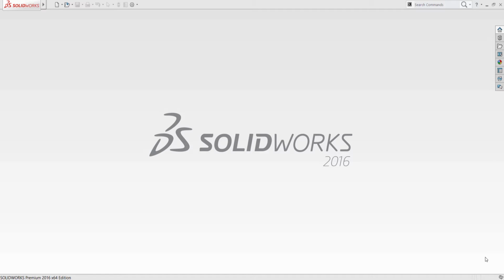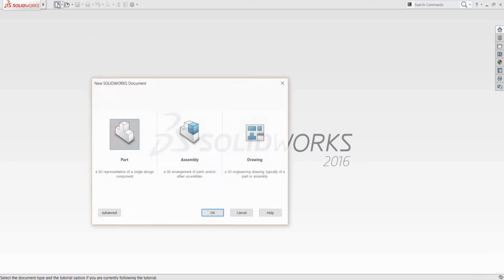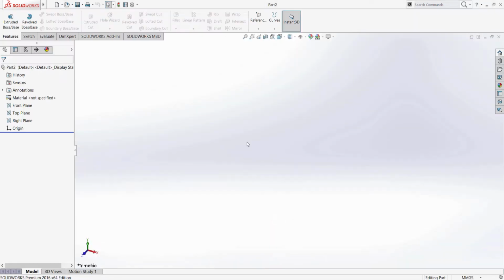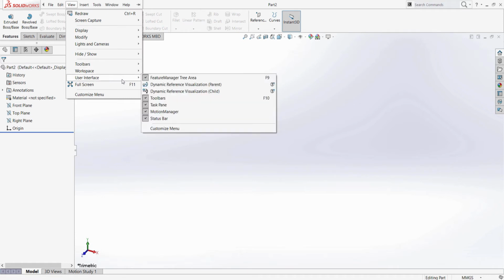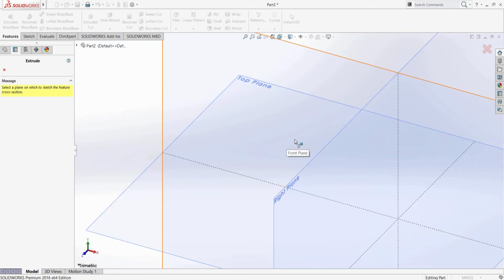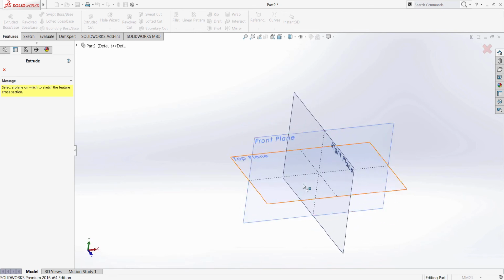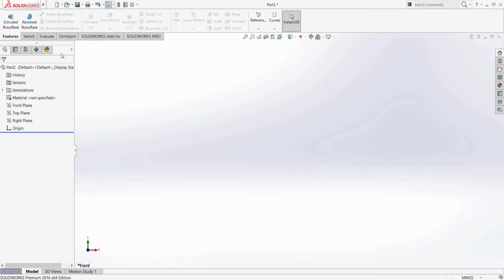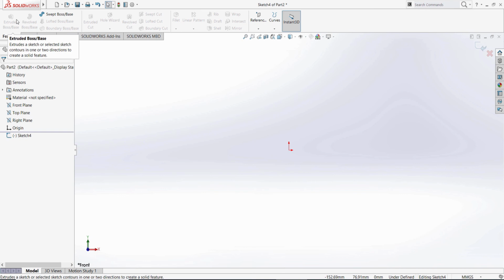SolidWorks for Beginners - Course Intro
This video is created to help students and beginners to learn how to use Solidworks and develop their 3d skills.